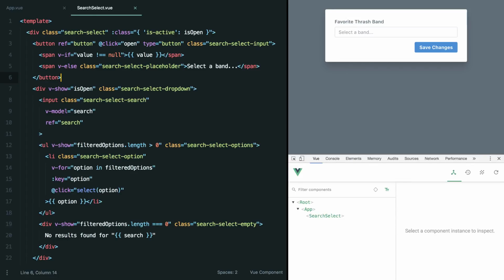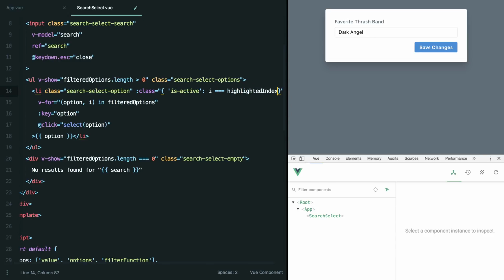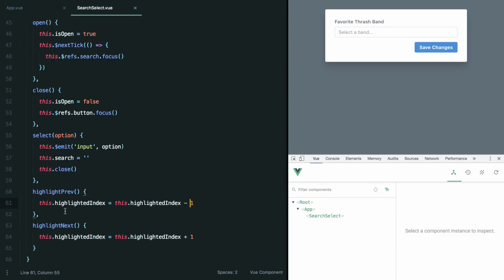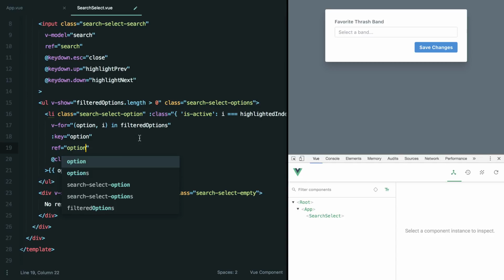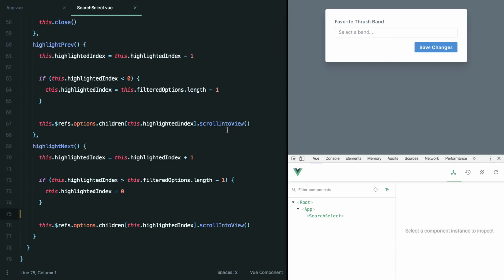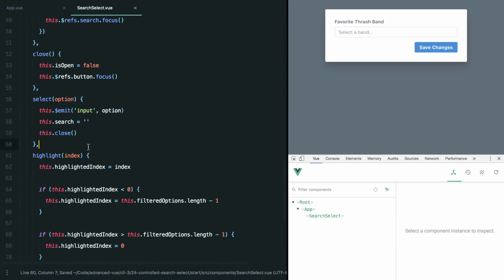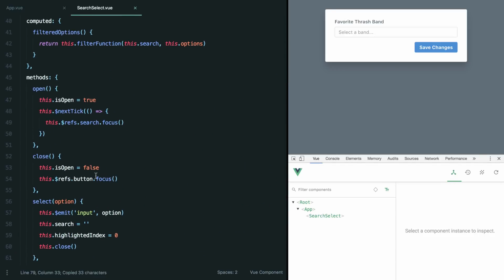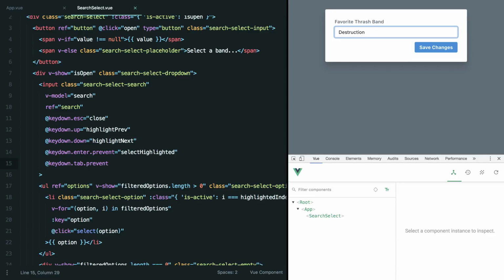Adding Keyboard Navigation to a Search Select Component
In this screencast, I walk through adding robust keyboard support to a typical search select component.